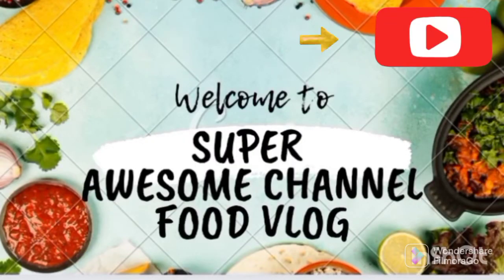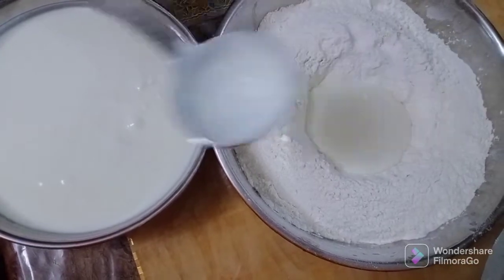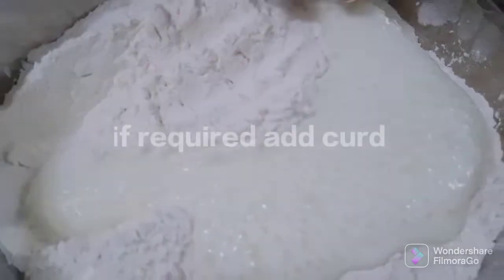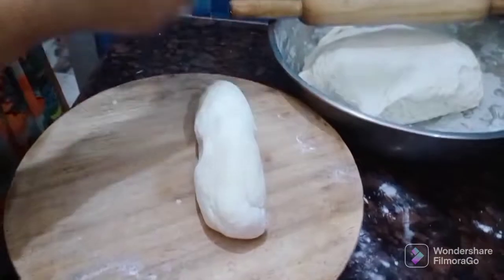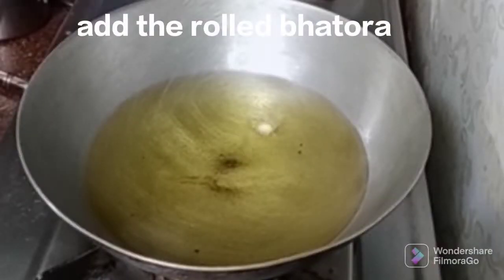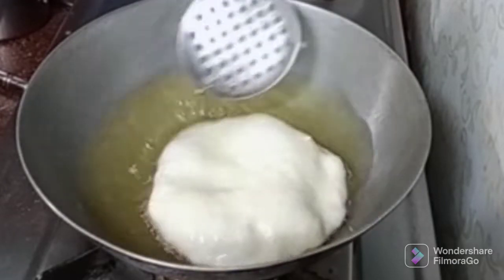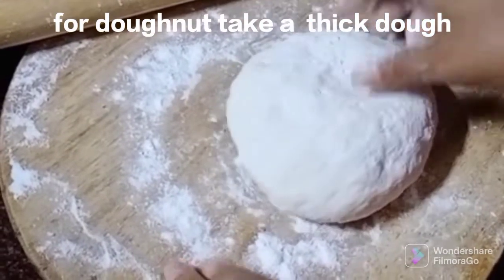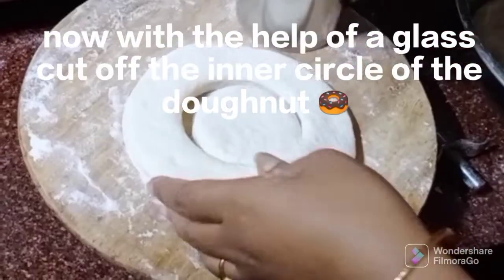How to make bhatoora at home || Easy recipe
app used for thumbnail 👇
• Canva app
• Picsart app

app used for editing 👇
• Inshot , Vita

FAQ -

© NO ONE SHOULD REUSE MY CONTENT